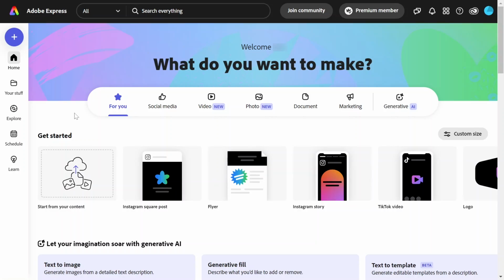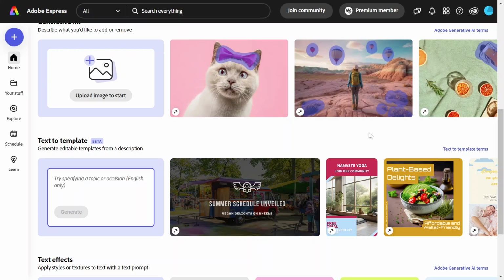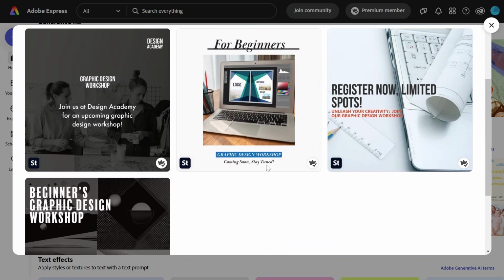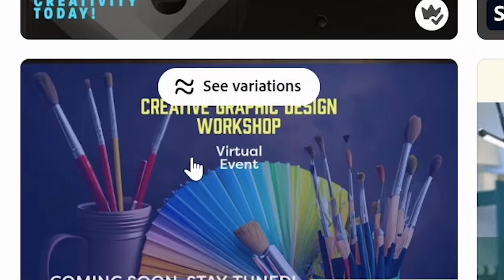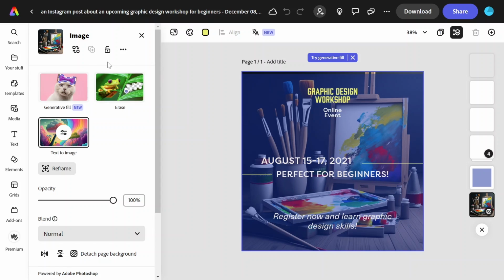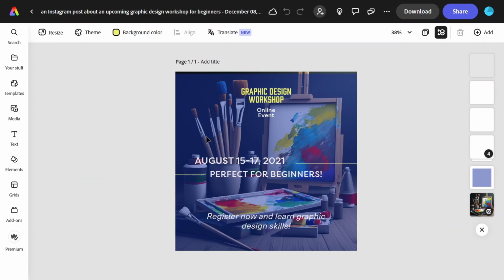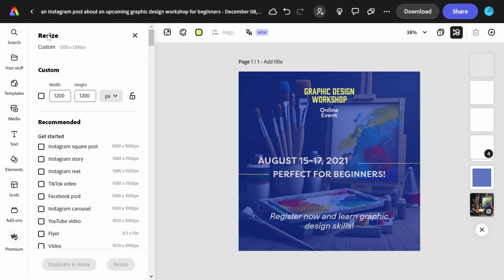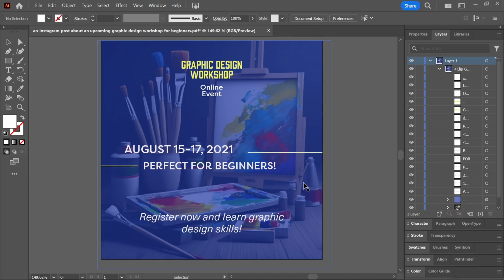Text to Template | Adobe Express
Generative AI is now available in Adobe Express!

In just 2 minutes, we're going to learn how to use Generative AI in Adobe Express to create an editable template out of a simple prompt or description.